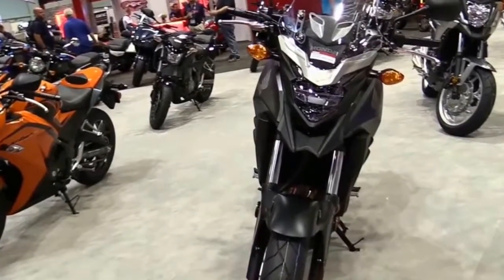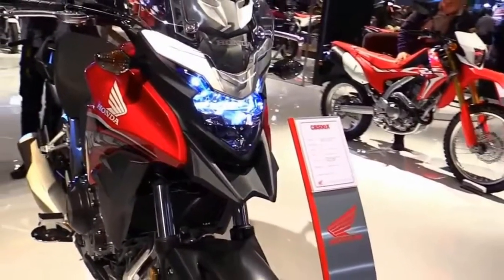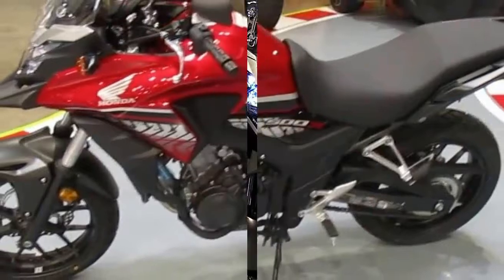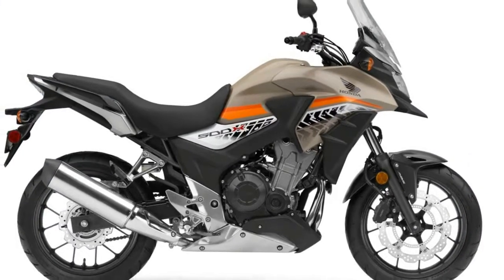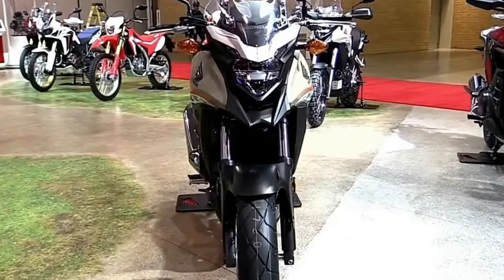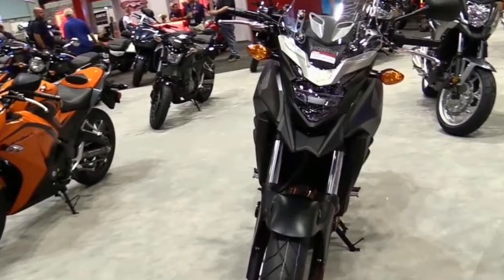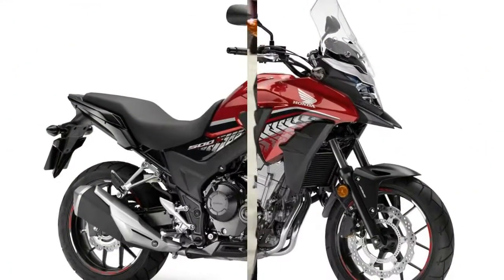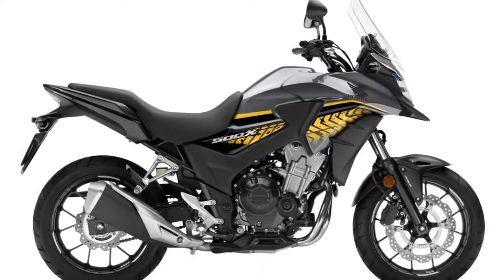Otto Bike - 2019 Honda CB500X Features Special Red Edition - Review Look in HD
Otto Bike - 2019 Honda CB500X Features Special Red Edition - Review Look in HD-We were prepared to be under­whelmed by Honda’s new 500 Twins. But riding the nimble new CB500F for a few weeks actually was a blast; it’s a motorcycle that grows on you. And the CB500X is more of the same: What the counterbalanced Twin lacks in outright power (our F put out 45 horsepower on the CW dyno), it more than makes up for in enthusiasm, and the six-speed box works well, a good complement to the smooth engine. Obviously, the X gets that adventure-bike look all the kids crave, along with a bigger, 4.5-gallon tank that should give it more than 200 miles of range at the 53-mpg burn rate we observed.

██████ GET DAILY UPDATES! NOW! ██████